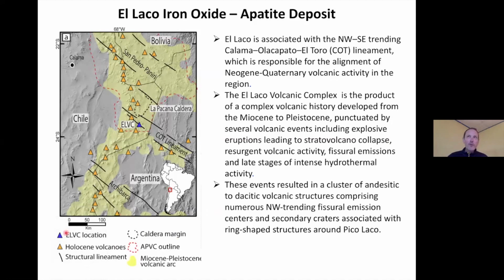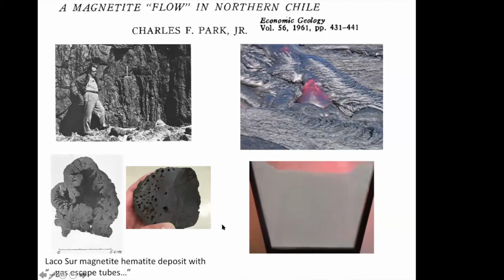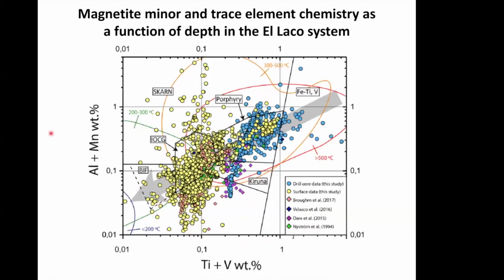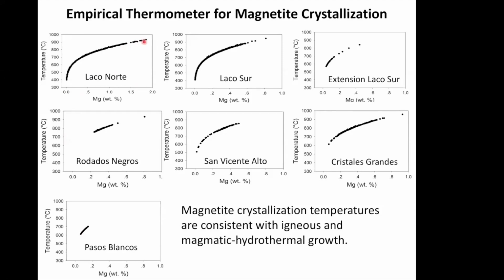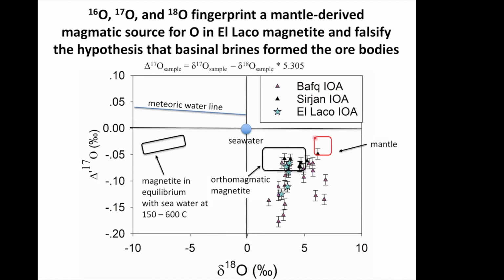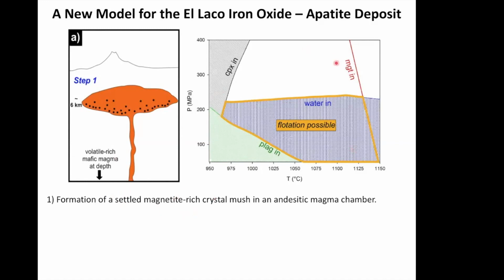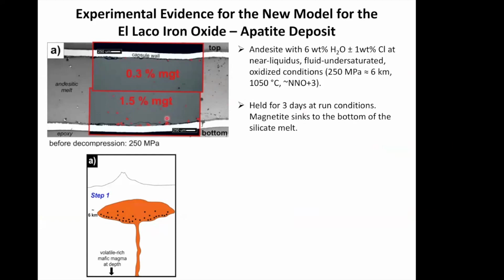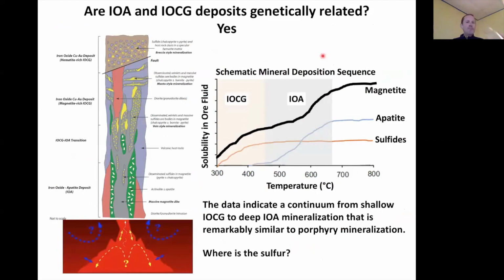Adam Simon Origin of El Laco (June 2020)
Adam discusses the formation of the El Laco iron oxide - apatite deposits in Chile.